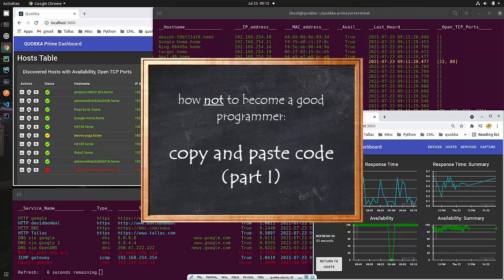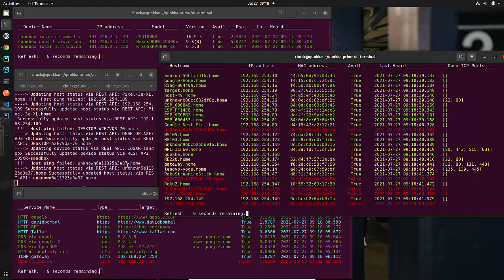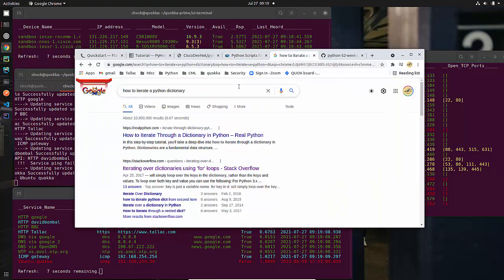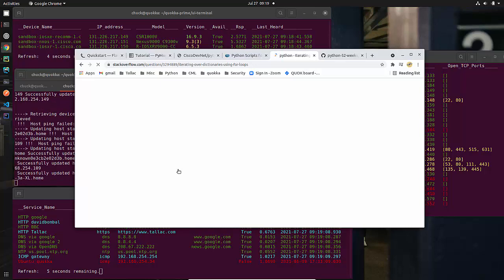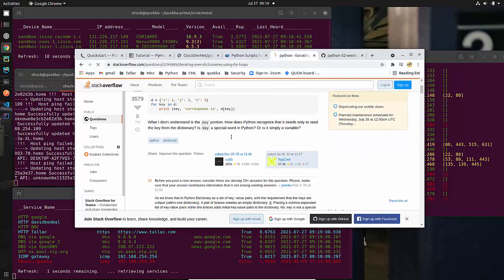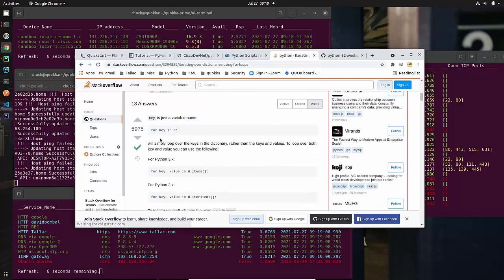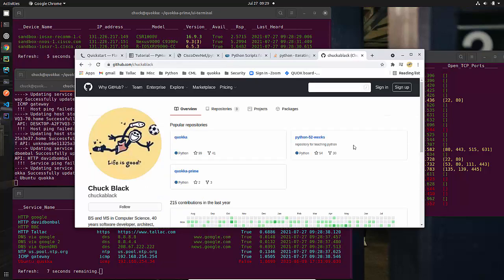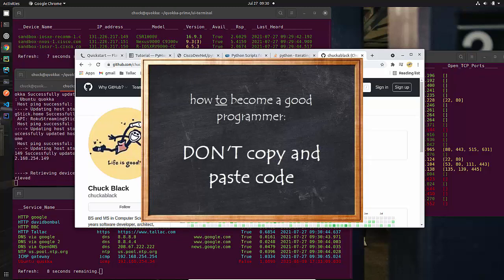np 02 - don't blindly copy and paste code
Searching for coding examples is great, but blindly copying and pasting that code, without typing it yourself and understanding it, is a bad idea.